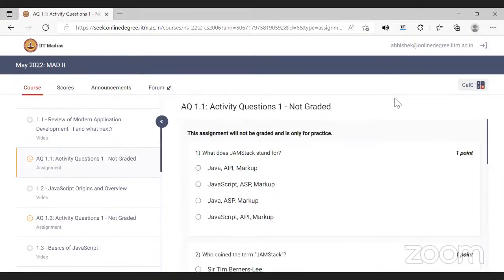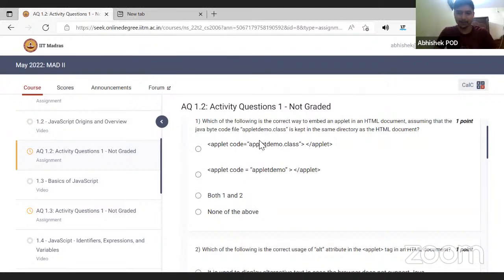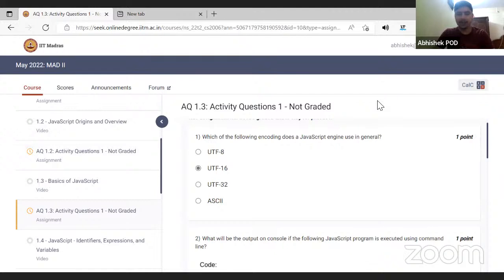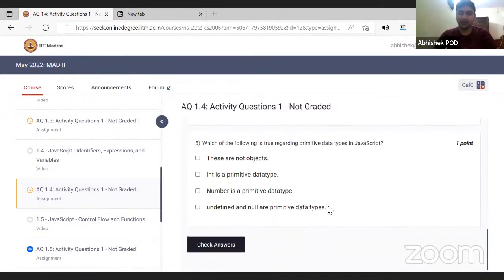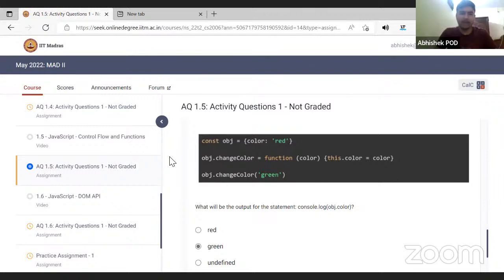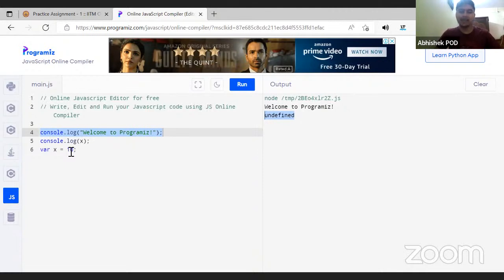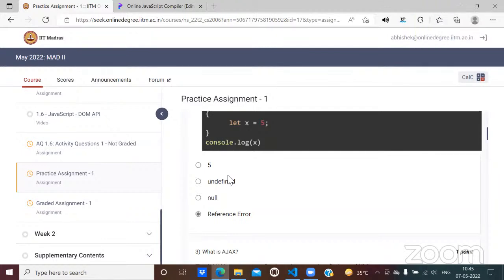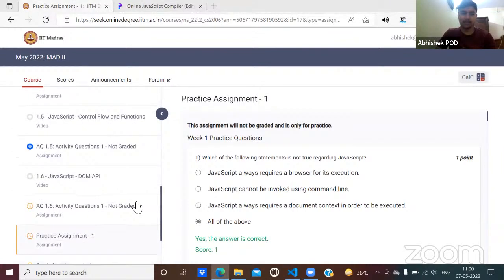MAD II - Open Session/Summary - Week 1